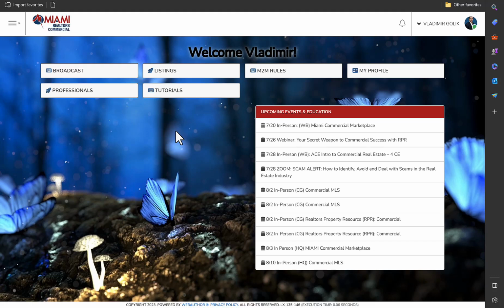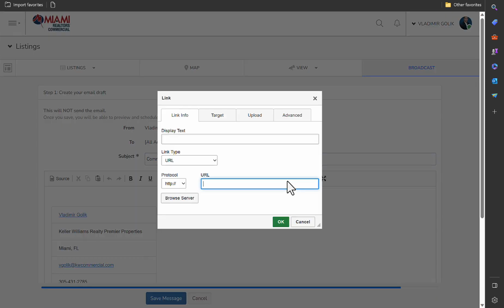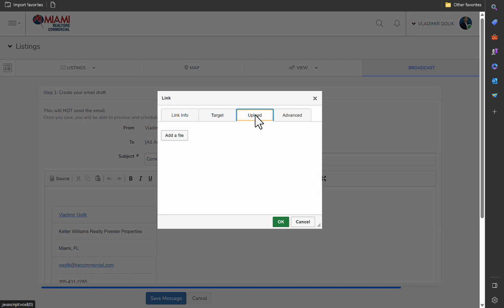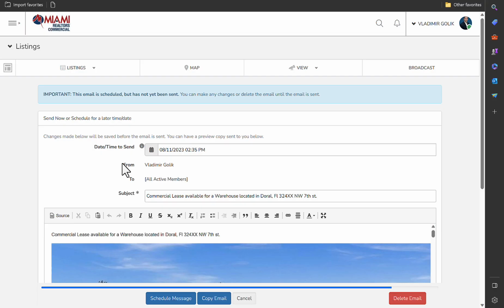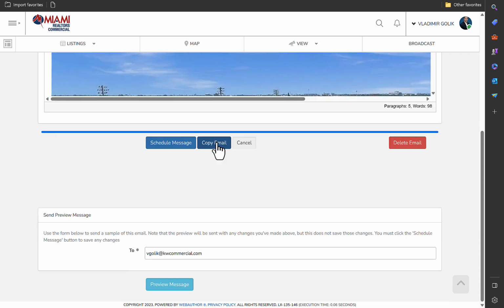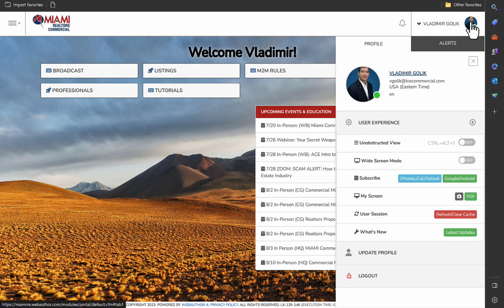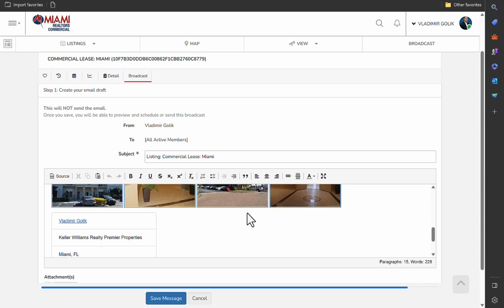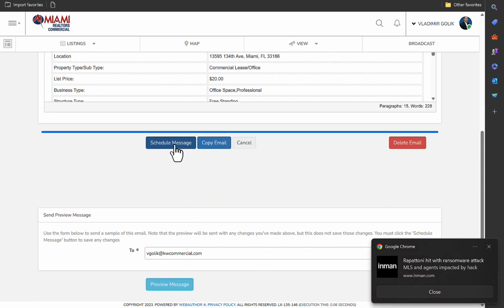Commercial Member2Member - How to Broadcast